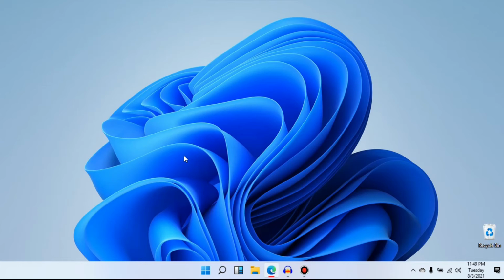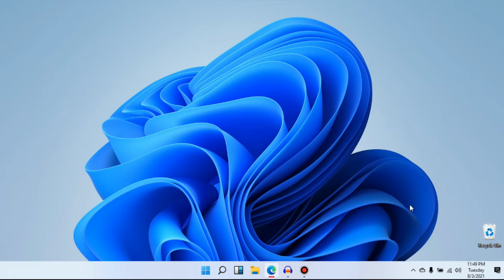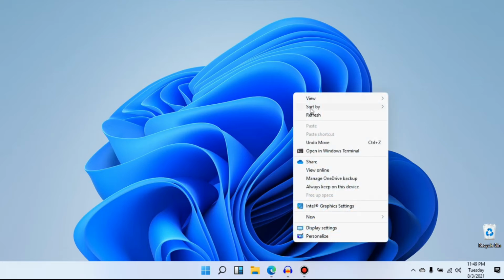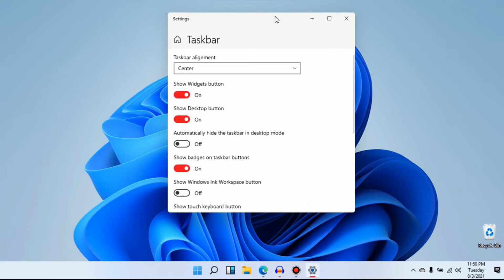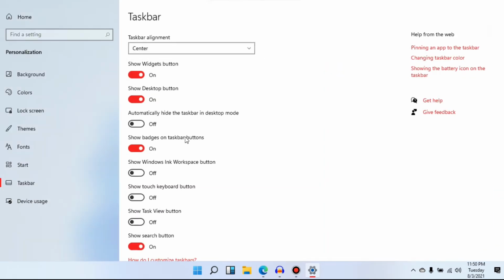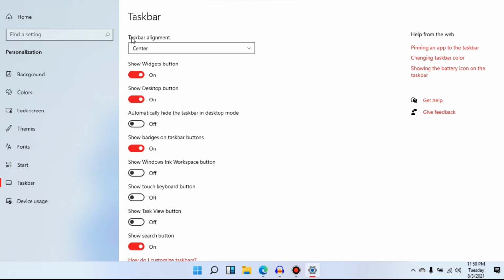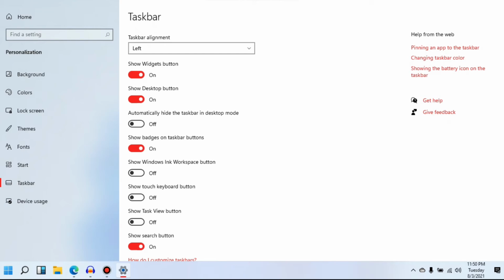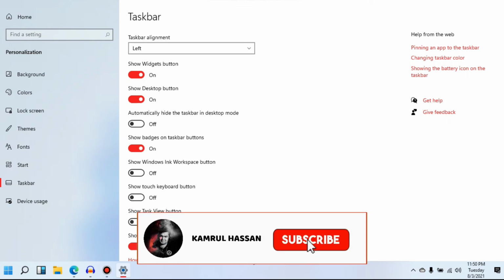How to Move the Taskbar Icons to the Left on Windows 11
In this video i show how to move the taskbar icons to the left on windows 11. If you are used to windows 10 then this left side icons will be easy to use for you.

Here you need to just right click on the task bar and go to taskbar settings. Then you can choose the icon placement alinement option. The default option will be center. You need to make it left. That's it .